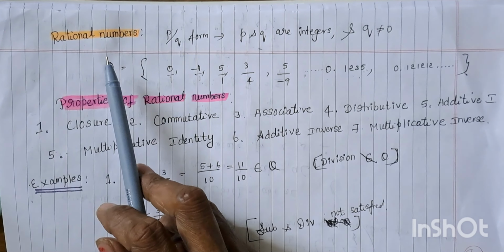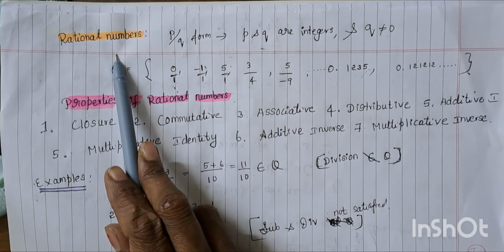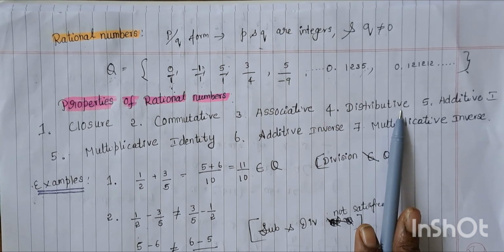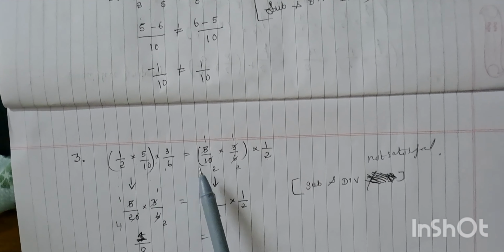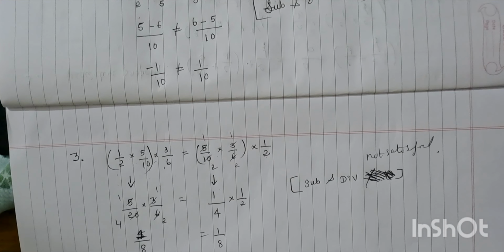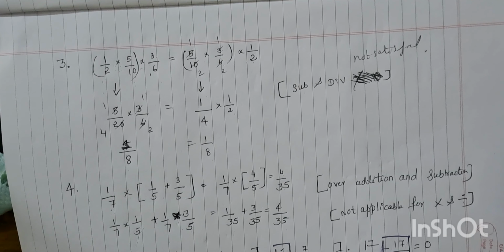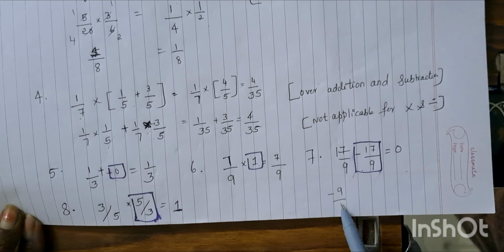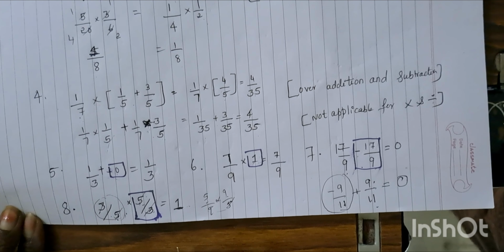RATIONAL NUMBERS AND ITS PROPERTIES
Any number and P/Q form where P & Q are integers and Q not equal to 0.